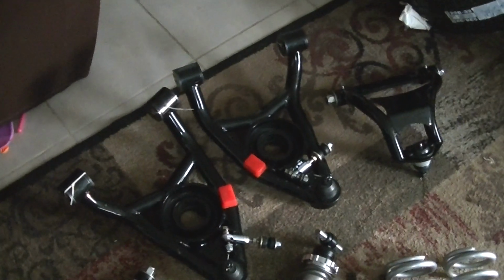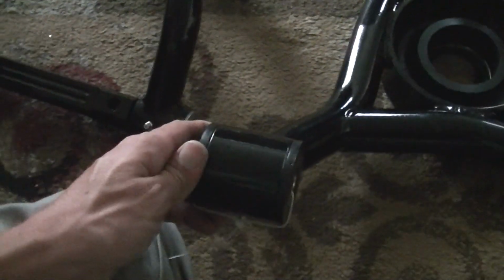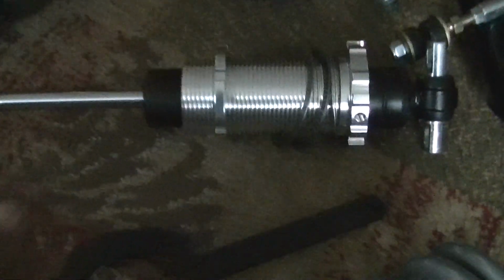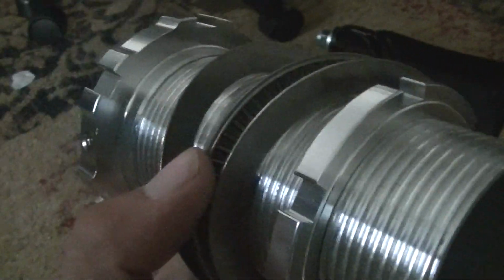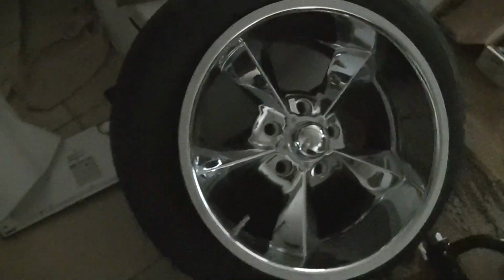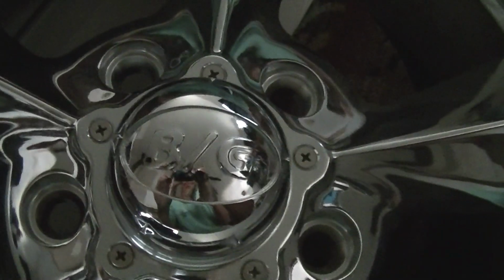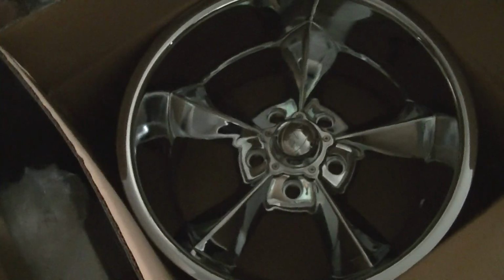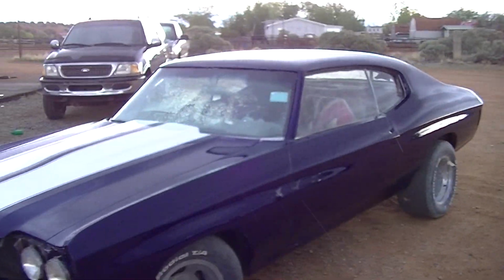1970 Chevelle Pro-Touring Parts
Here are a few parts for my 70 Chevelle 454. Tubular control arms (A-Arms) upper and lower, QA1 Coilover Conversion kit in the front. 17 inch old school wheels with cooper tires 275 40r 17.